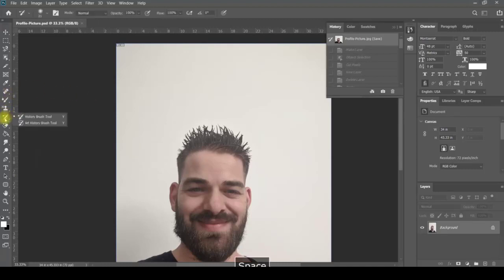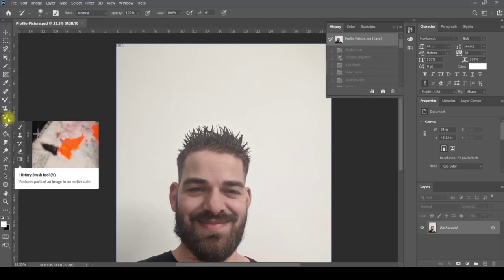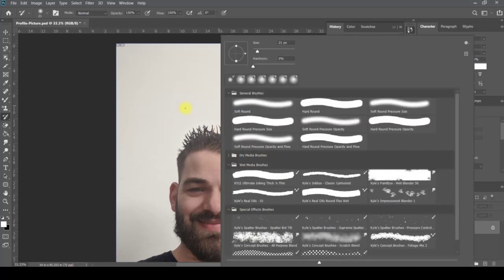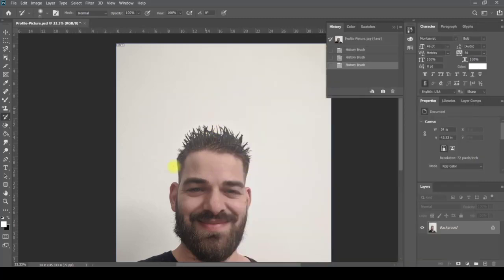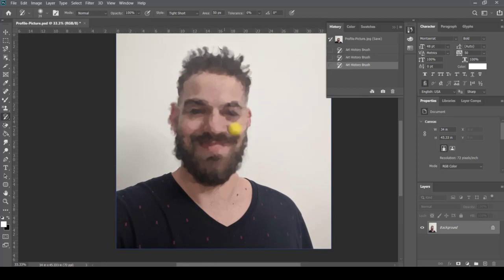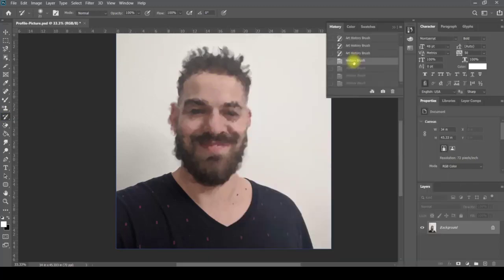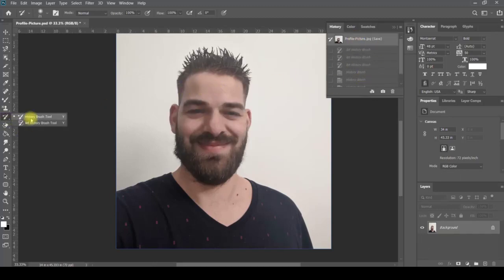11. History Brush Tool